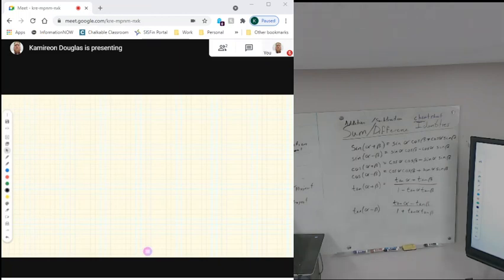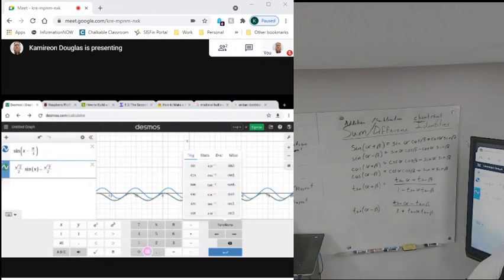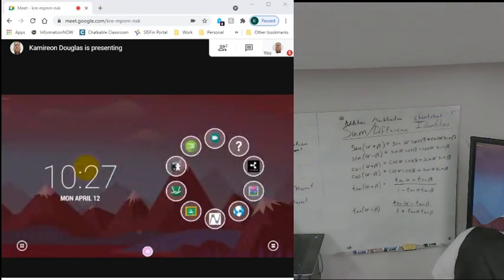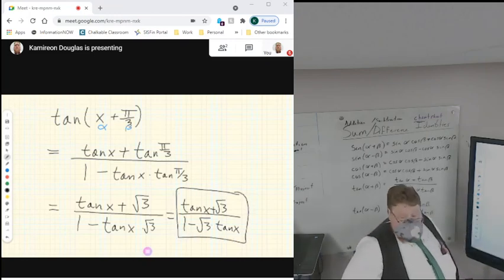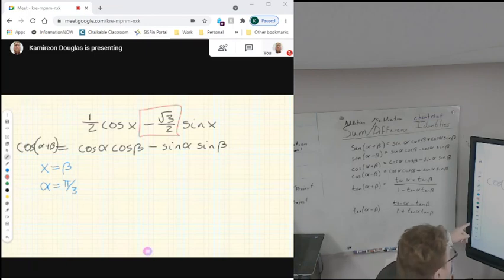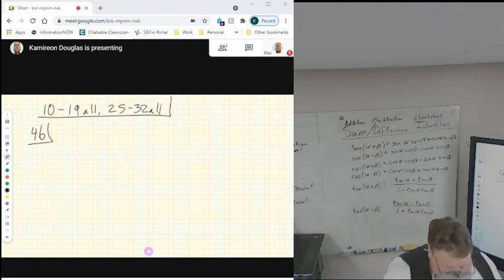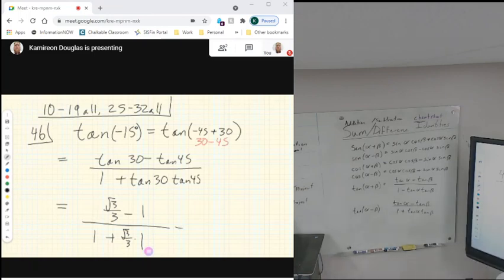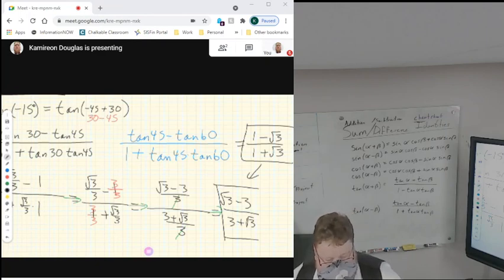Trig 04 12 21 9 2 part 2